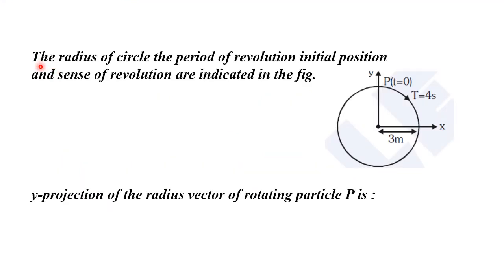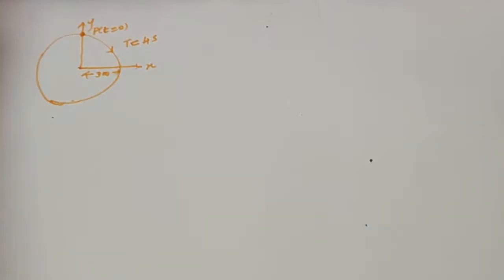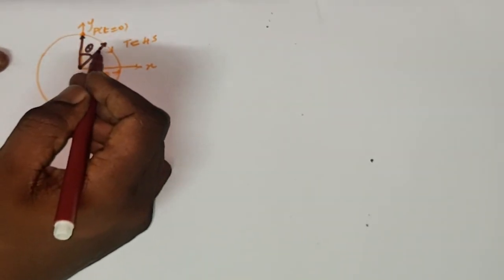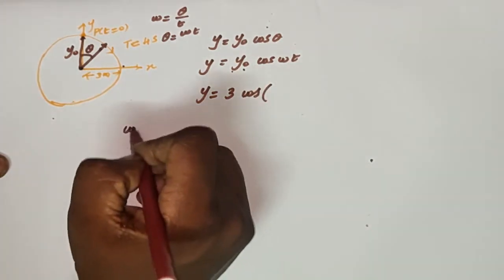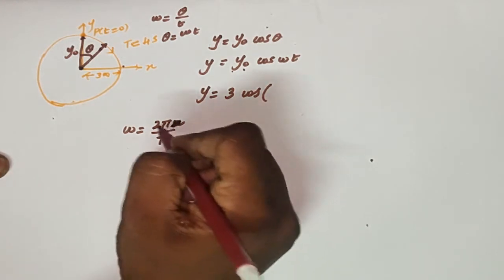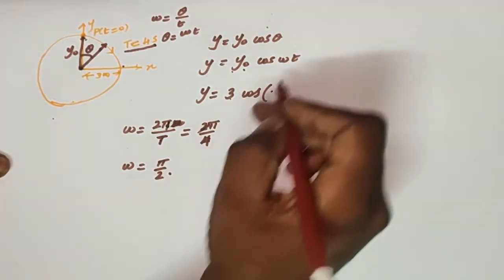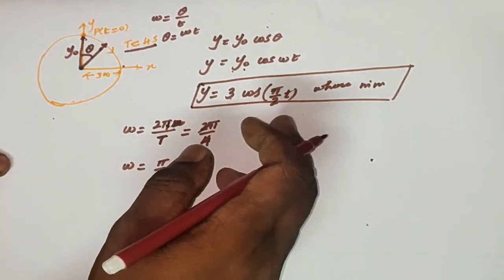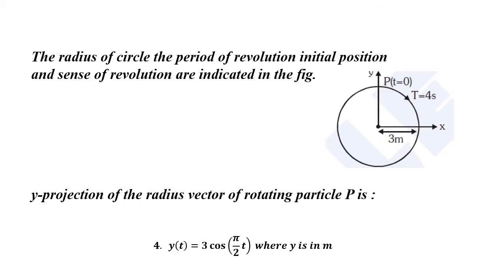NEET - UG - Physics Solution - 2019 || Question 42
The radius of circle the period of revolution initial position and sense of revolution are indicated in the fig